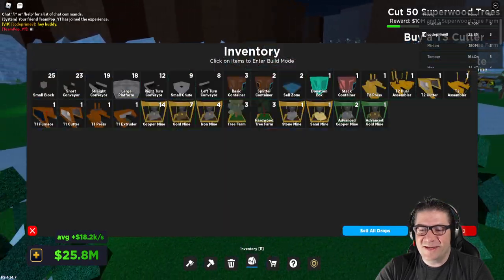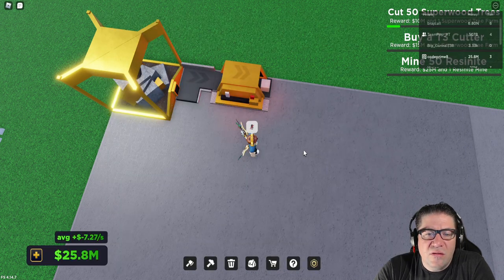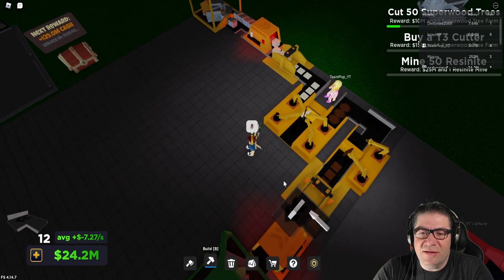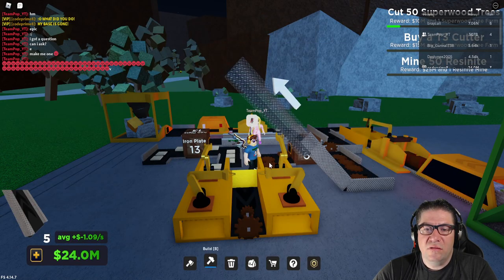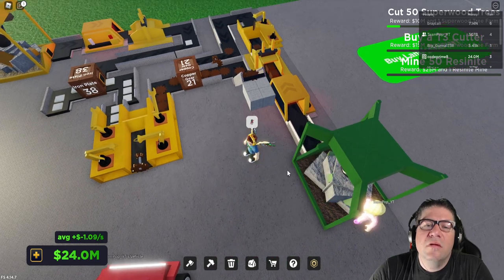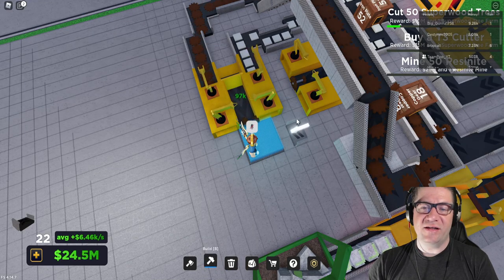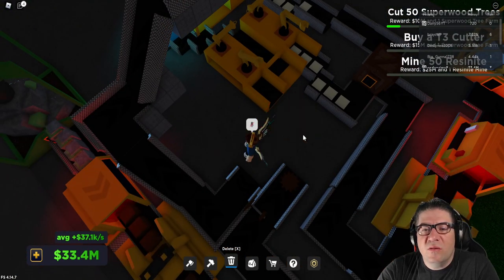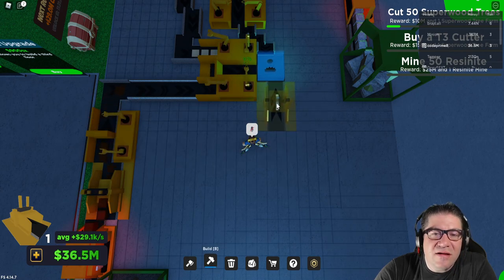Roblox - Factory Simulator - The Assemblers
In this episode of Roblox, Factory Simulator, I try my hand at making the assemblers work. Wow thats alot of work. Love you all!!!